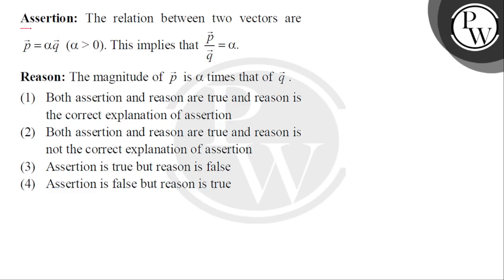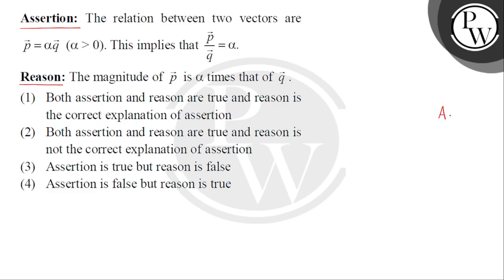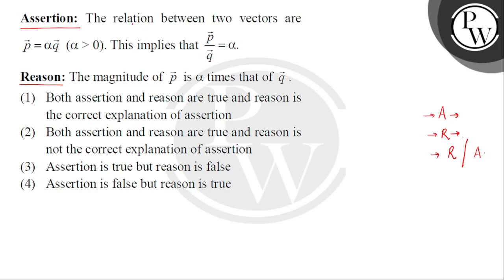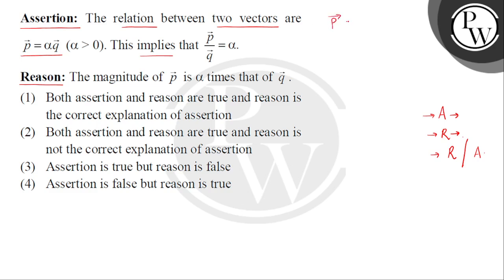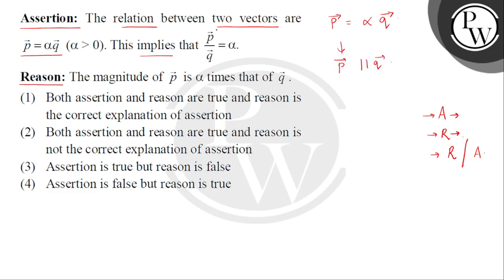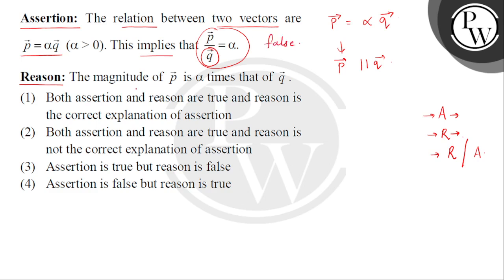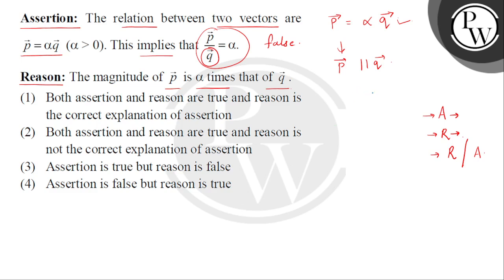Assertion: The relation between two vectors are . This implies that . Reason: The magnitude of ....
Assertion: The relation between two vectors are . This implies that .
P
Reason: The magnitude of  is  times that of .
(1) Both assertion and reason are true and reason is the correct explanation of assertion
(2) Both assertion and resifon are true and reason is not the correct explanation of assertion
(3) Assertion is true but reason is false
(4) Assertion is false but reason is true📲PW App